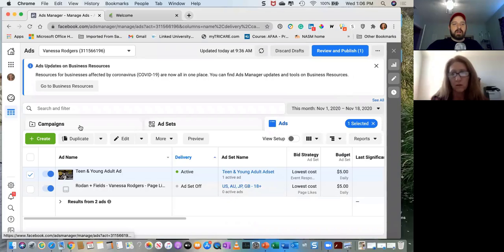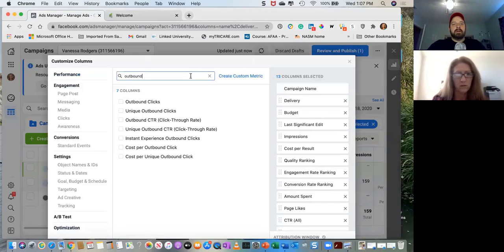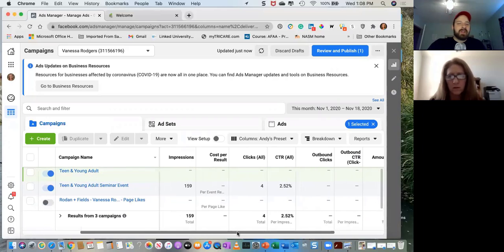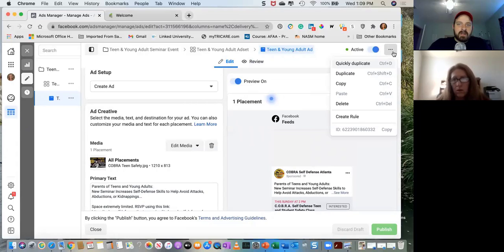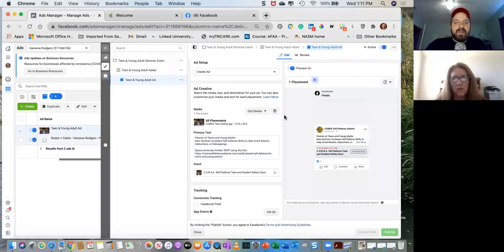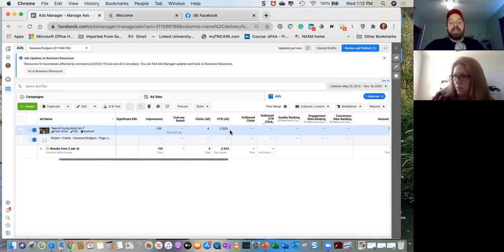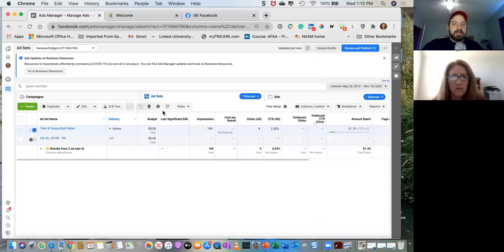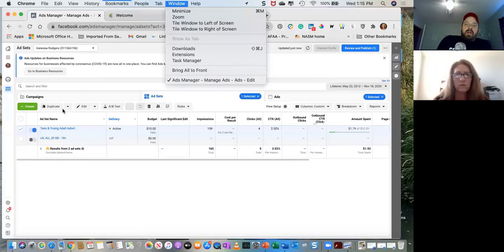How to Set Up Facebook Ads Account with Actionable Data